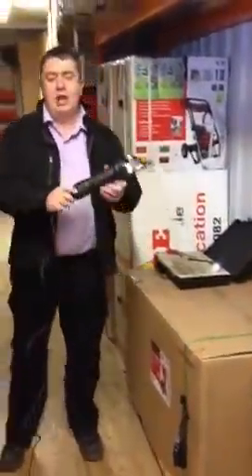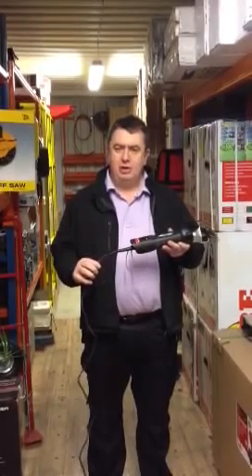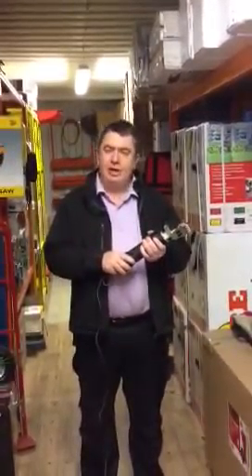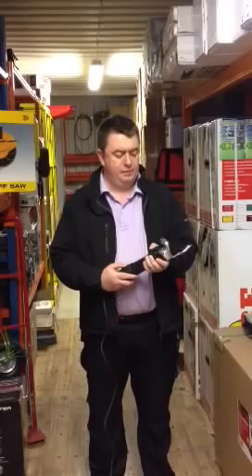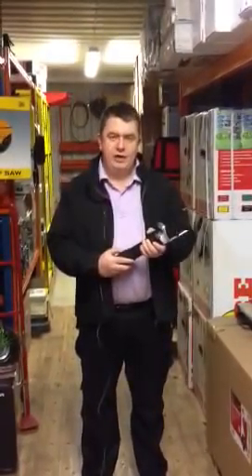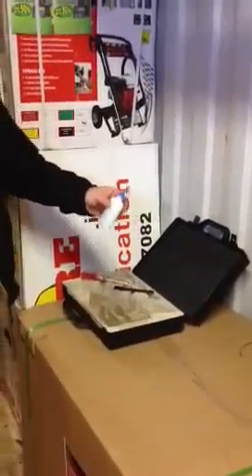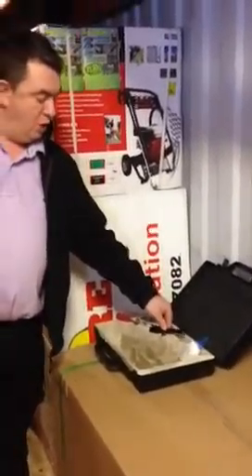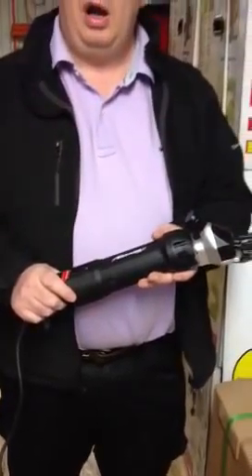Sheep shears from BuyaDeal.ie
Sheep shears